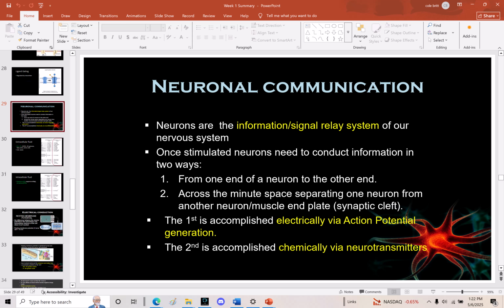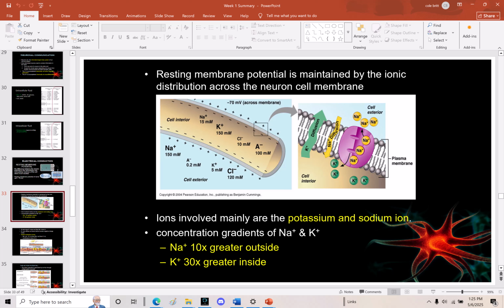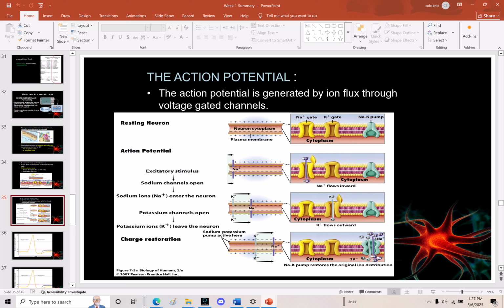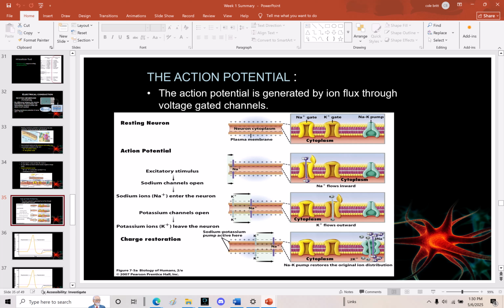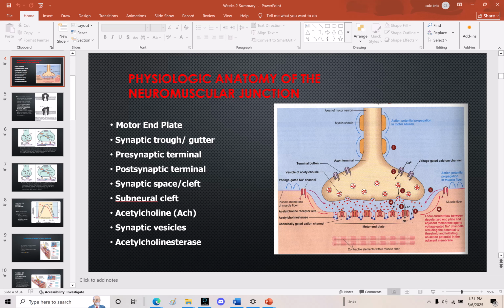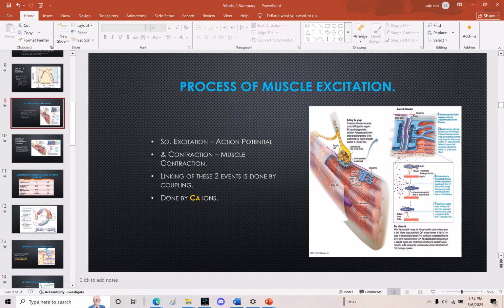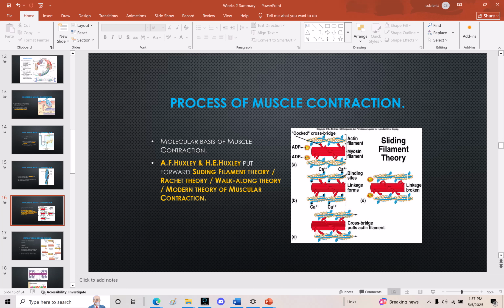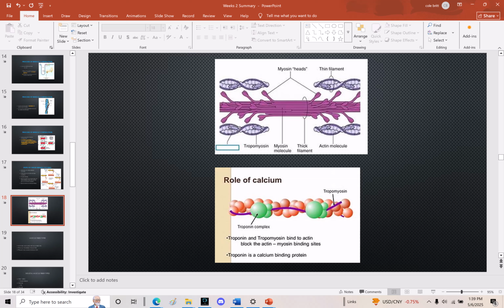neuro midterm review